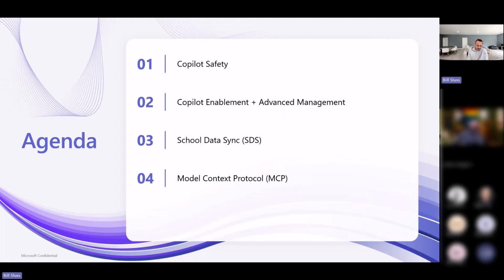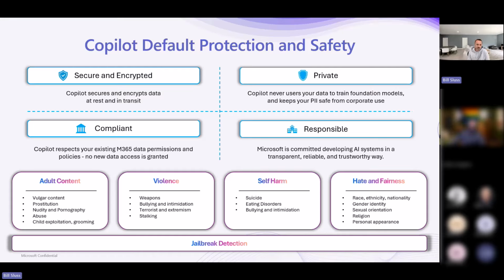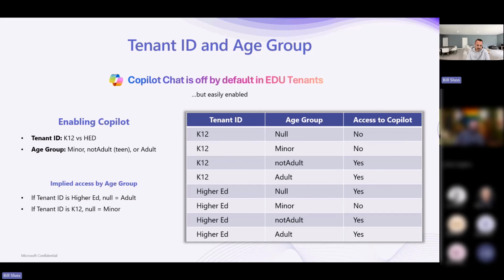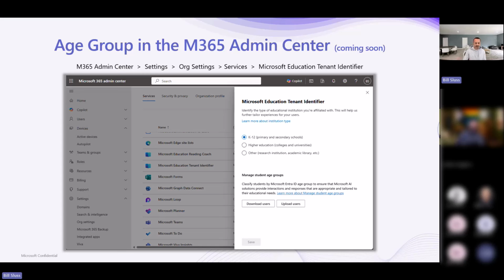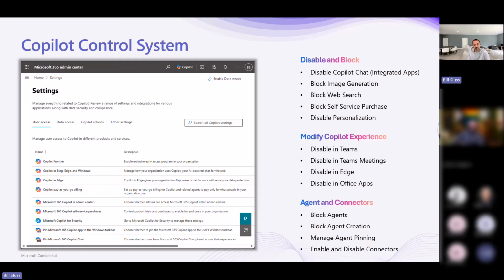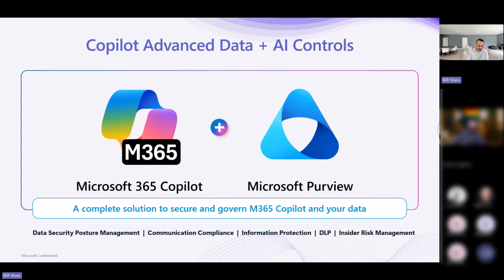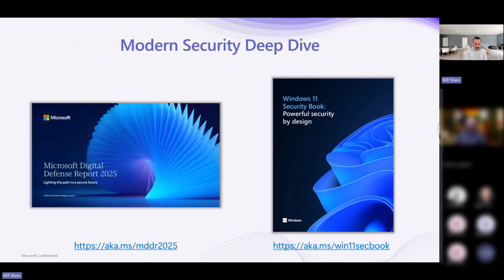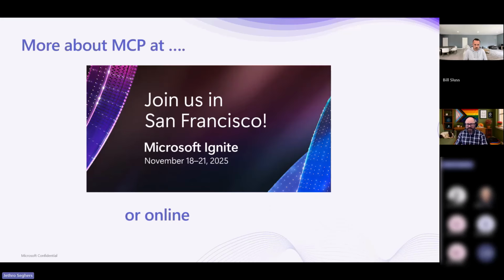Microsoft 365 Copilot Chat for Education - IT Admin webinar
This IT Admin-focused workshop walks through how to configure Microsoft 365 Copilot Chat, from your tenant all the way to the end-user experience. We cover the latest features now available — including the new 13+ student configuration options, CSV, SDS and Powershell uploads, Copilot agents & extensibility, and updated licensing & security controls. By the end, you’ll be able to confidently deploy, manage, and optimize Copilot Chat in your environment so your users can safely harness AI productivity from day one.

This webinar will be led by Bill Sluss and Jethro Seghers, Principal Product Managers from the Microsoft Education team.